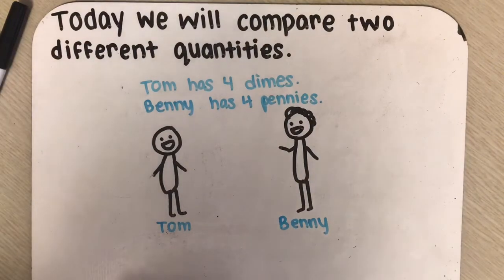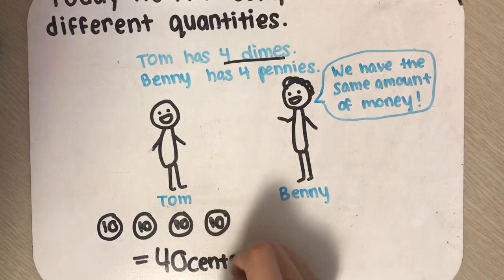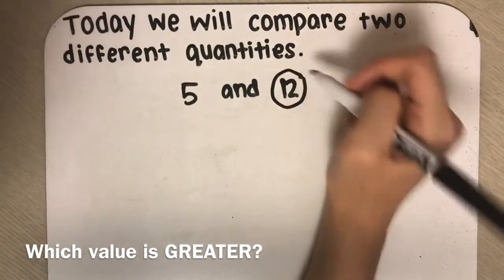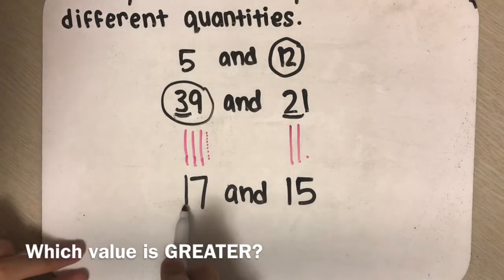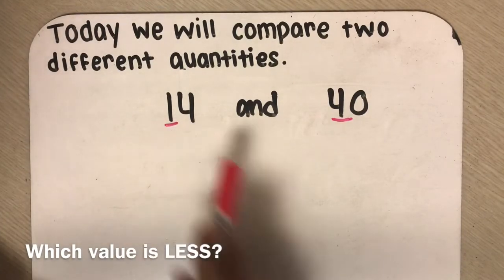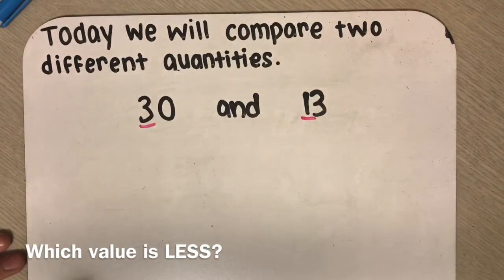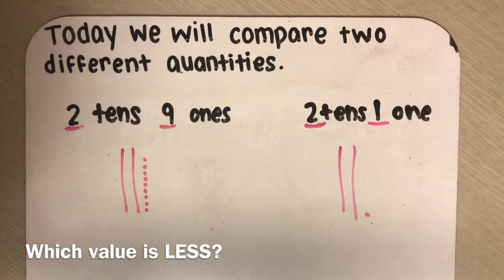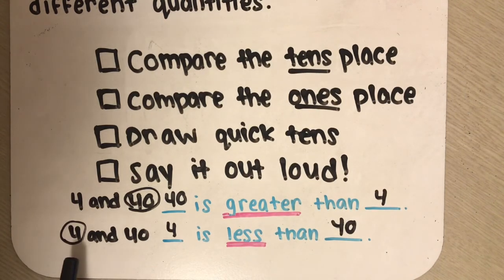May 4 - Math